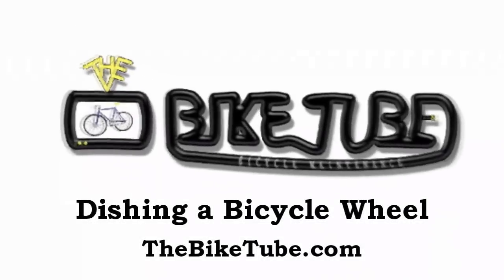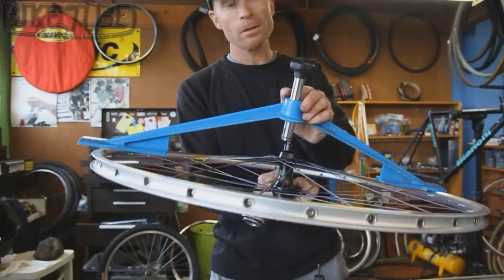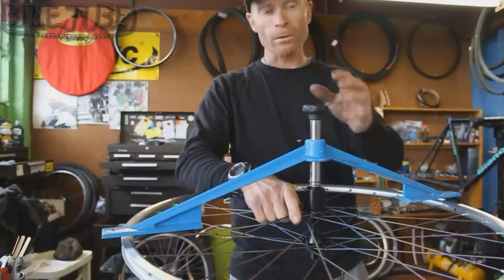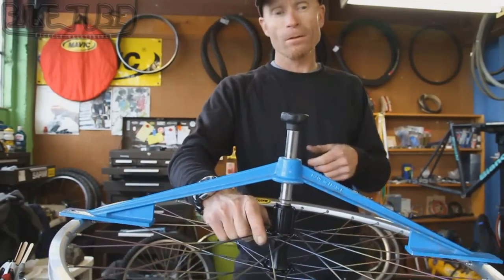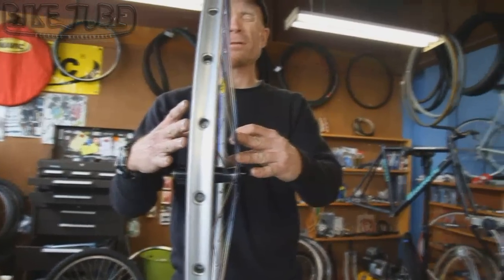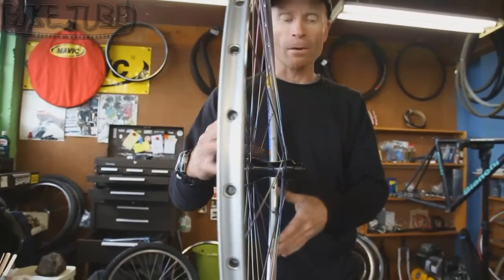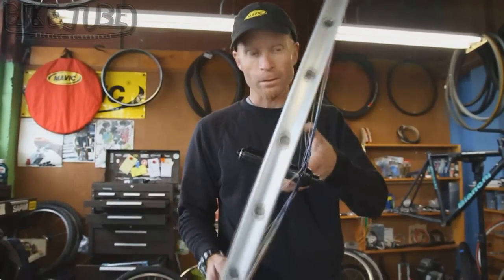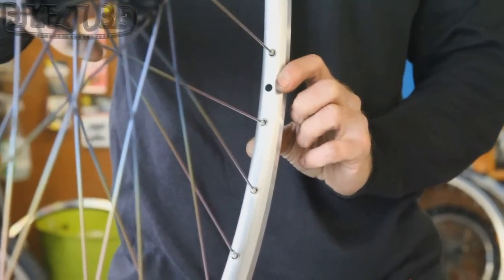How to Dish a Bicycle Wheel | TheBikeTube.com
In this vid Mike shows how to use a dishing wheel to make sure your bicycle wheel is properly dished.
A properly dished wheel is centered over its hub. When centered, the rim is known to be laterally (side to side) true.  If the dishing tool finds one side of the hub to be further from the rim than the other it will be necessary to tighten the spokes on that side of the wheel and hub and loosen the spokes on the other.  You will need a dishing tool, spoke wrench and some kind of truing stand or device (also can use front fork) Ride on amigos.